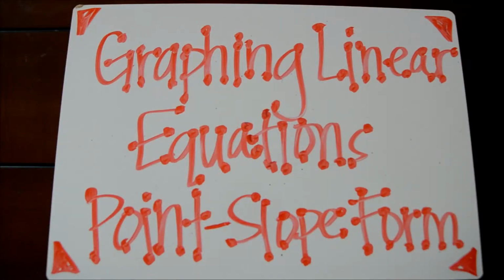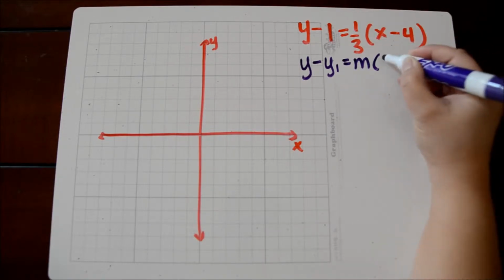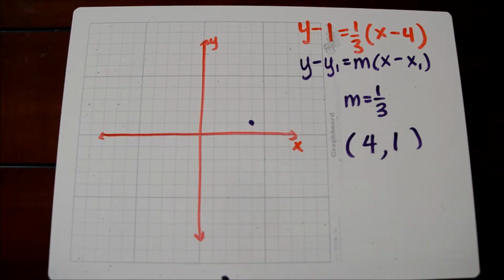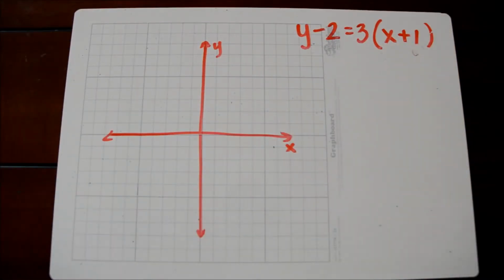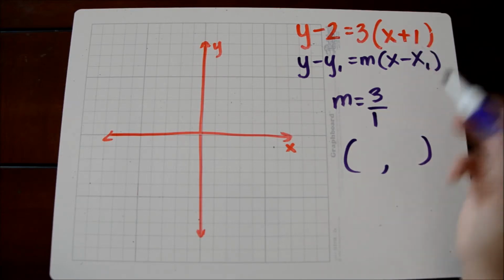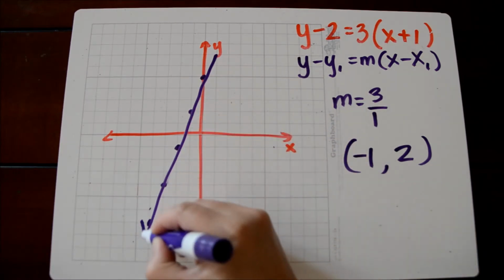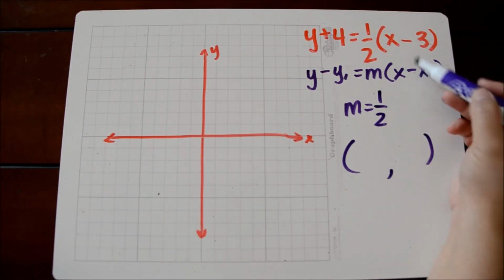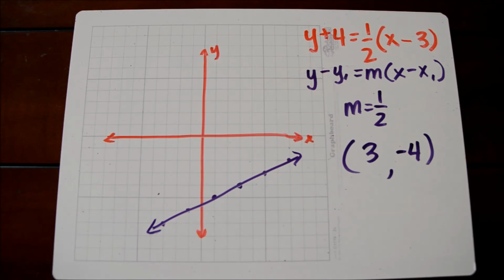Graphing Linear Equations from Point Slope Form Tutorial